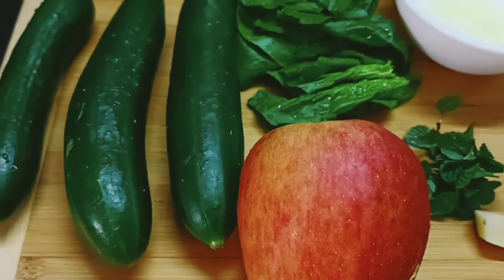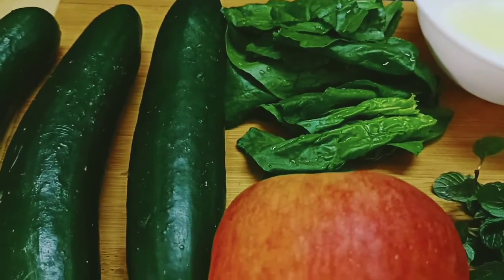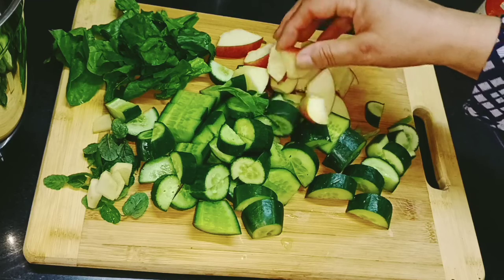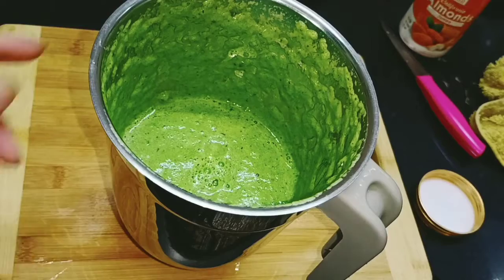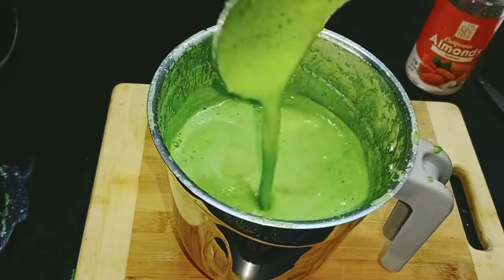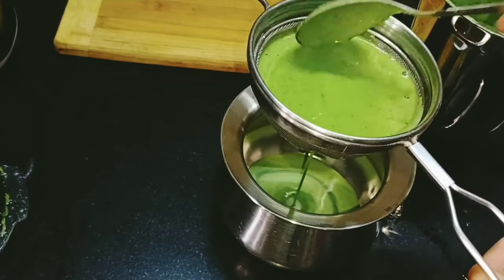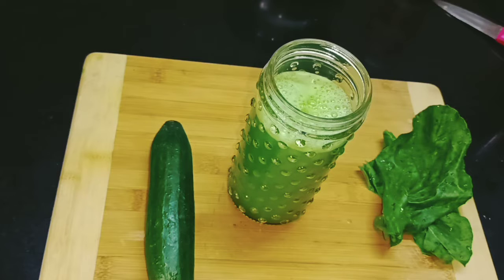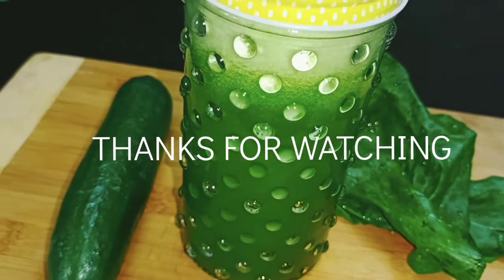cucumber juice | very tasty and healthy | खूबसूरती का खज़ाना